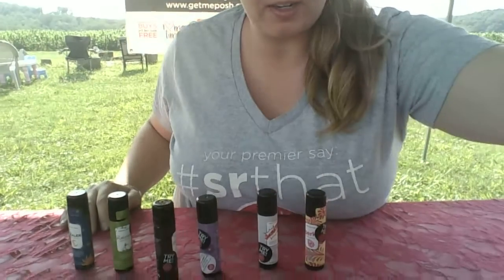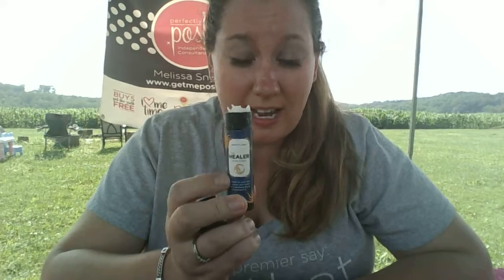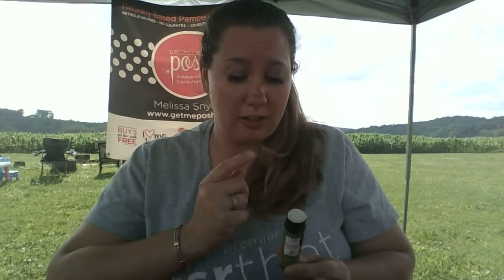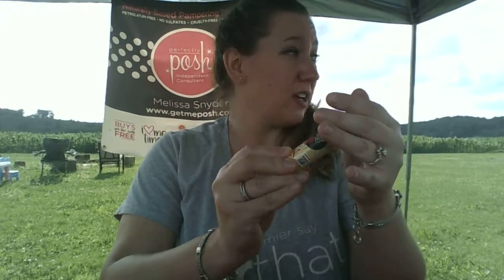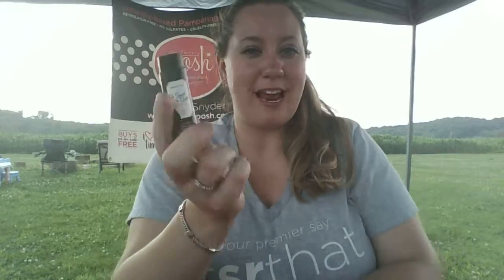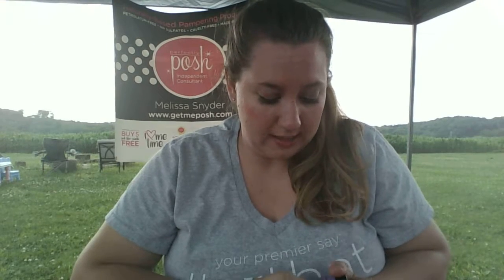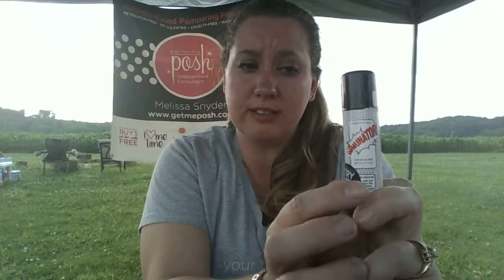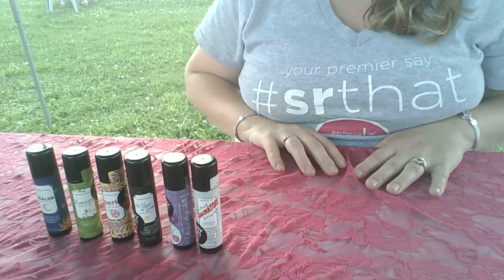PERFECTLY POSH SKIN STICK REVIEW FOR HEATHER'S PARTY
ESSENTIAL OIL STICKS IN A CARRIER BASE TO MAKE THEM EASY TO APPLY AND MORE PORTABLE IN YOUR PURSE.

IF YOU HAVE TRIED A SKIN STICK HOW DO YOU USE IT OR WHERE DO YOU APPLY IT?

TEAM POLKADOTTEDPOSH
GETMEPOSH.COM